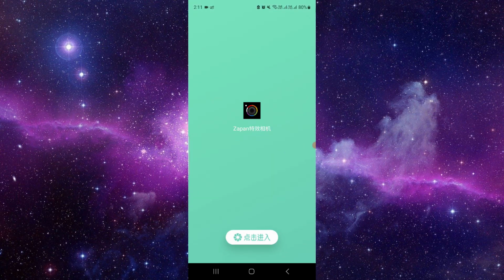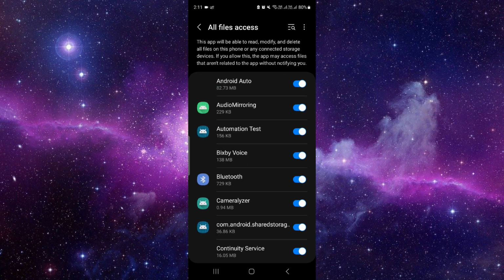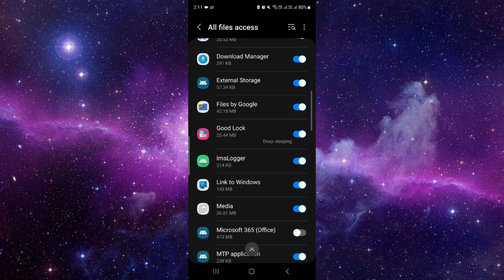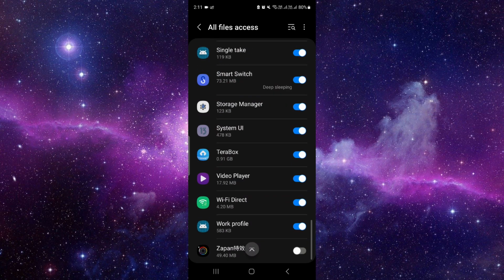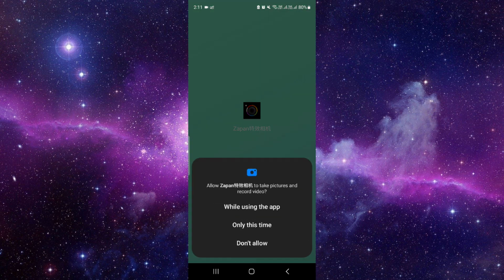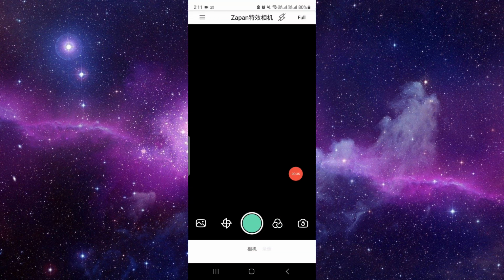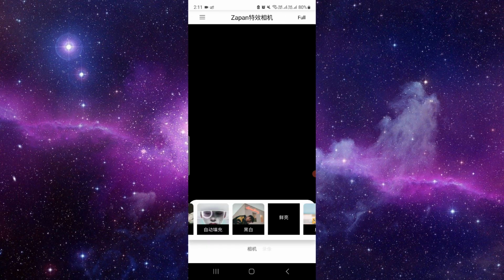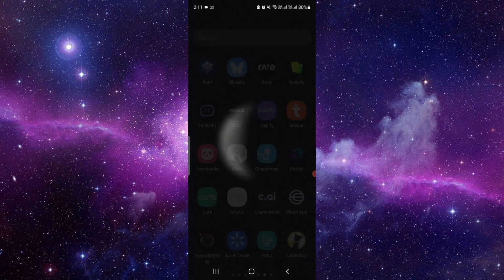✅ how to use Zapan app (Full Guide)